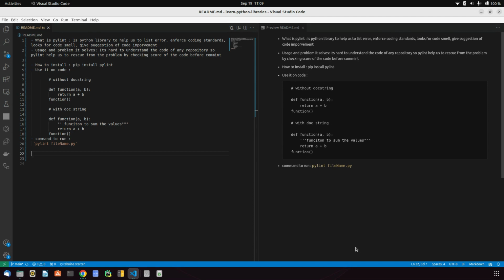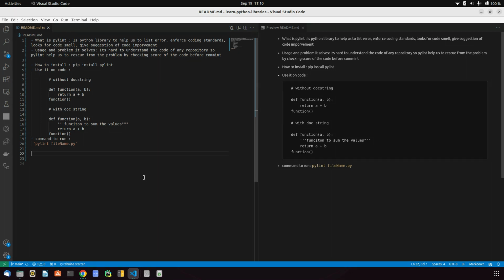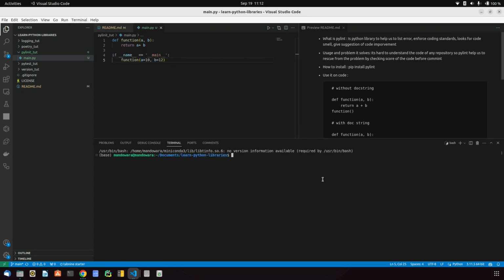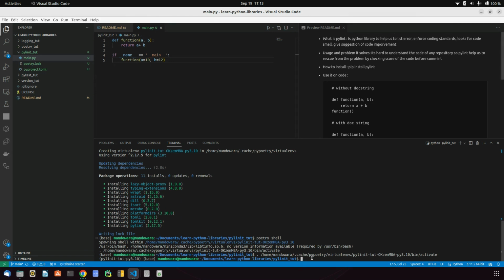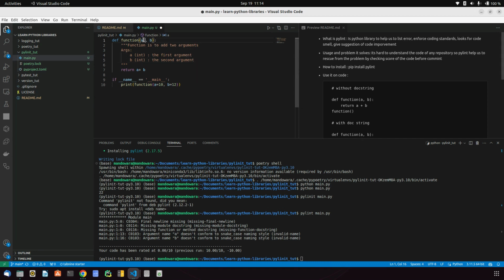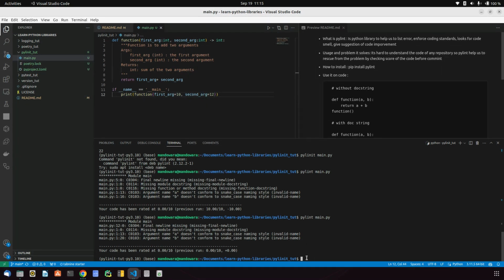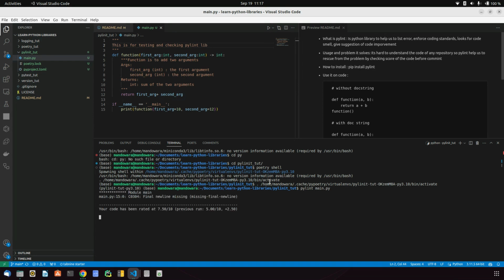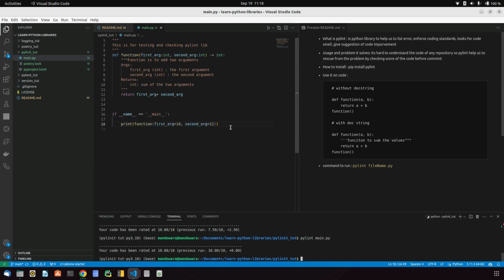🚀 Elevate Your Code Quality with Pylint: Your Python Code's Best Friend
Discover the power of Pylint, your trusty companion for improving Python code quality. Say goodbye to coding errors and hello to cleaner, more efficient code. Join me on